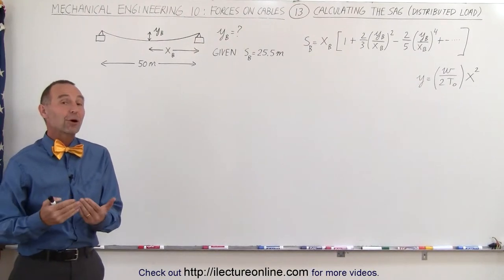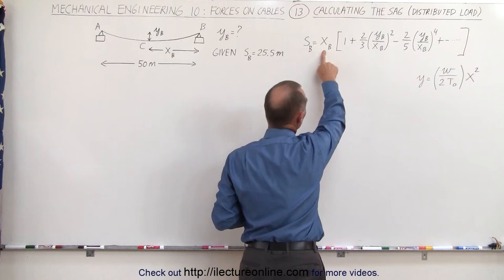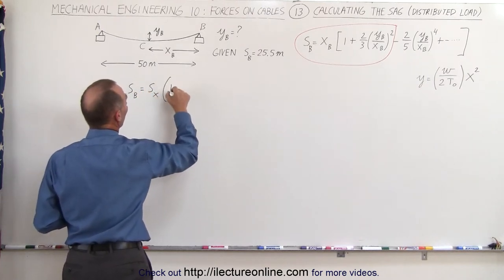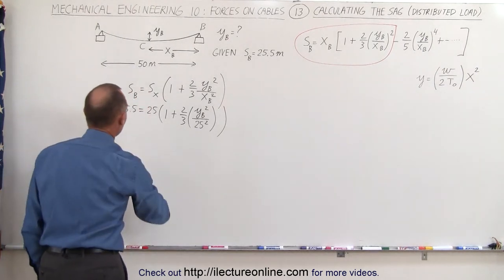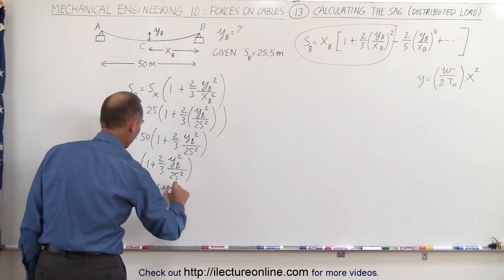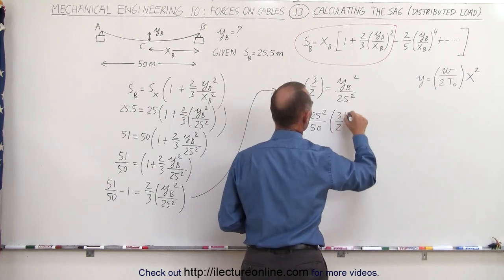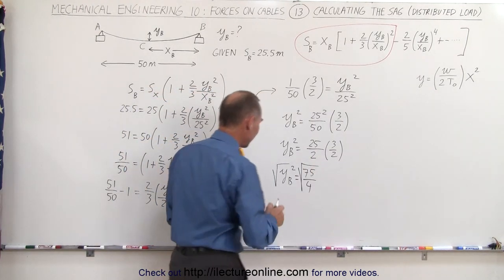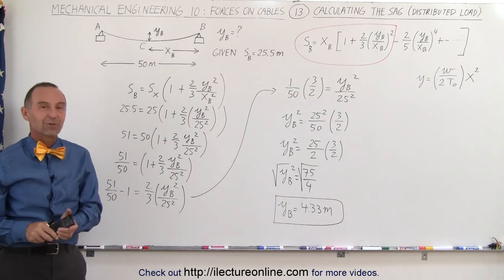Mechanical Engineering: Ch 10: Forces on Cables (13 of 33) Distributed Load: Find Sag=?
In this video I will find the sag=? of a cable with a distributed load.